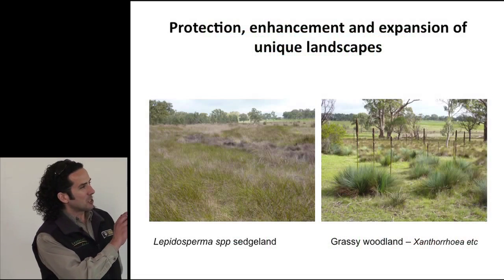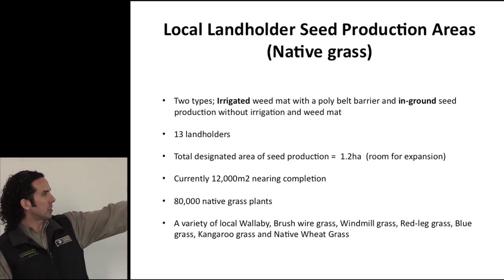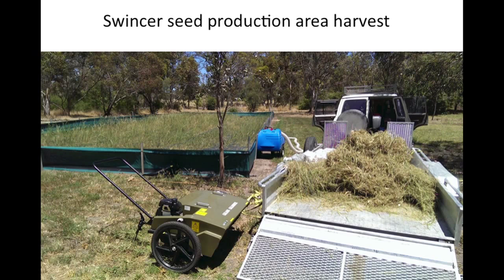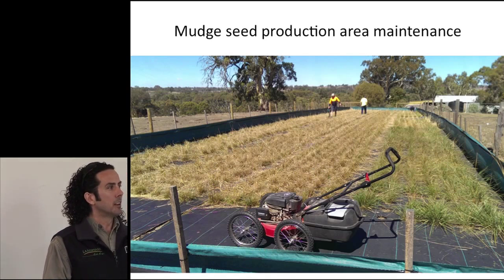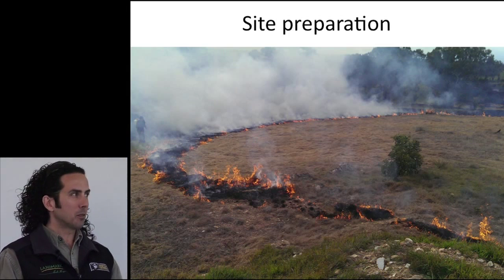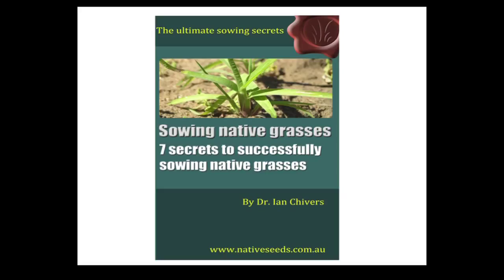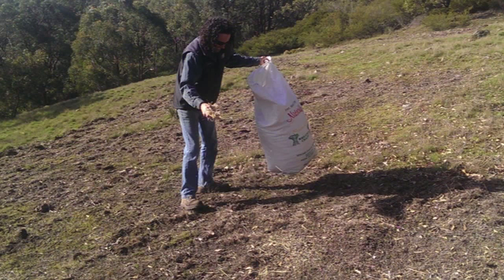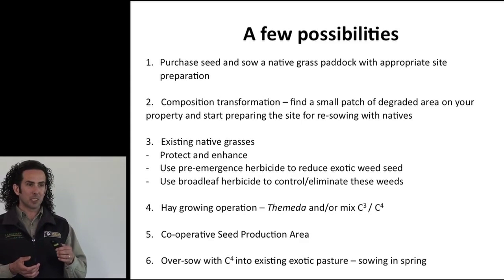Grassy Groundcover Restoration Project - Andrew Fairney, UTLMP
Andrew Fairney of the UTLMP's Grassy Groundcover Restoration Project shares the successes and challenges of establishing native grass seed orchards and explains the cooperative seed production concept whereby landholders each grow and share native grass seed. Hosted by the Upper Torrens Land Management Project and supported by Natural Resources Adelaide and Mount Lofty Ranges.